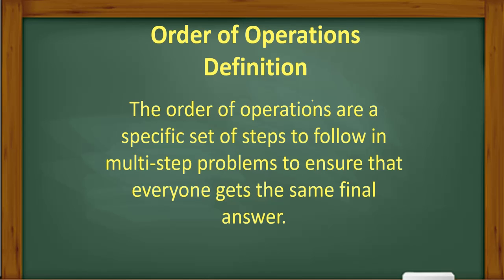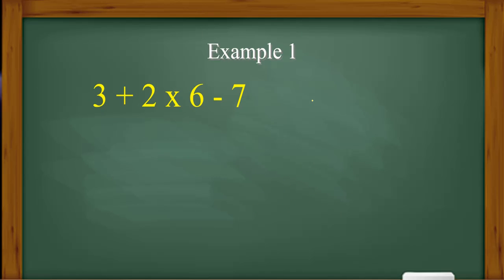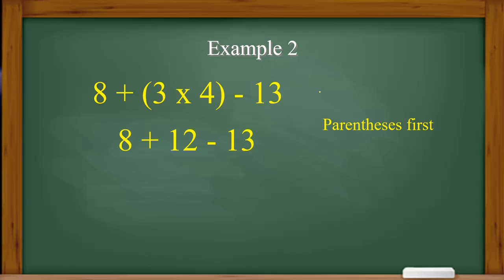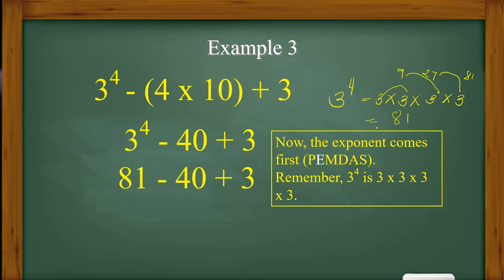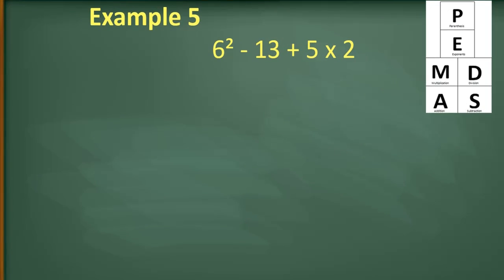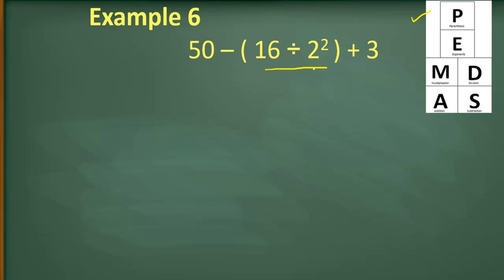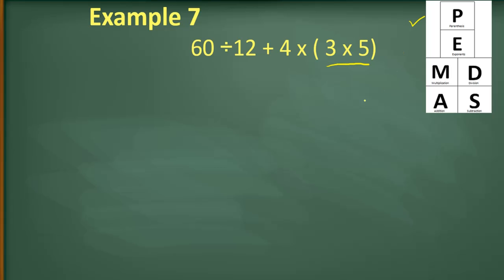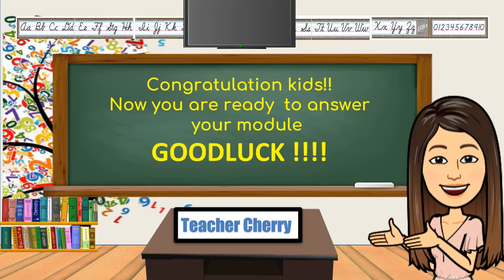Oder of Operations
Order of Operations ( PEMDAS/GEMDAS Rule)